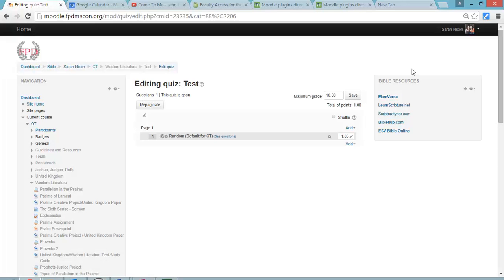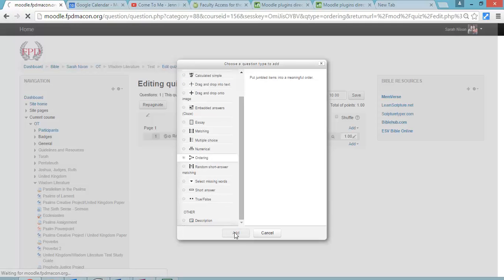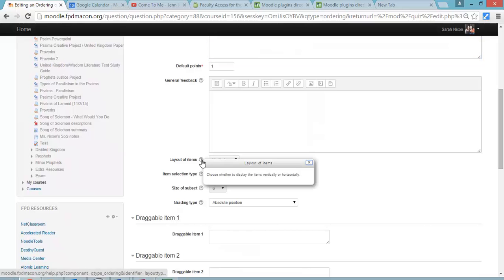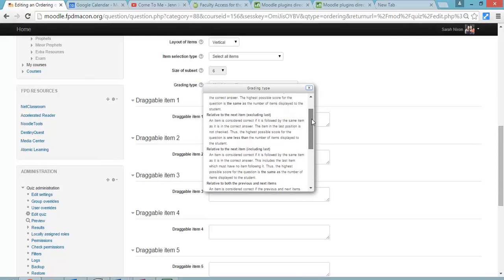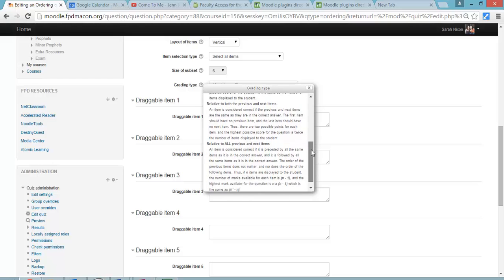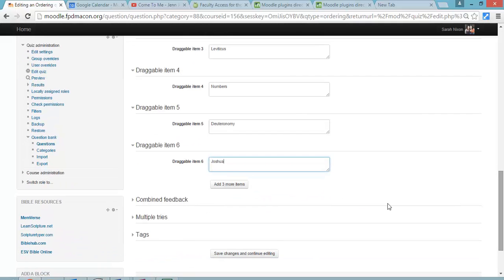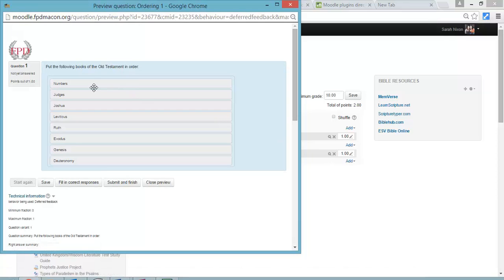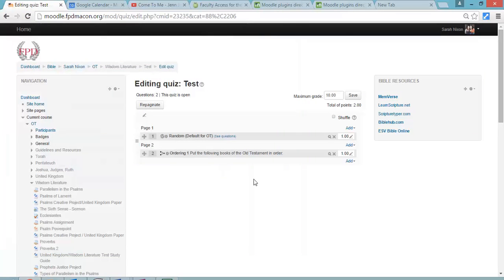Ordering in Moodle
How to use the Ordering question type in Moodle